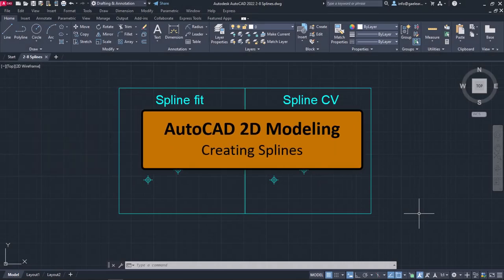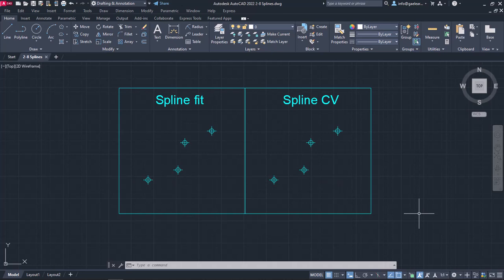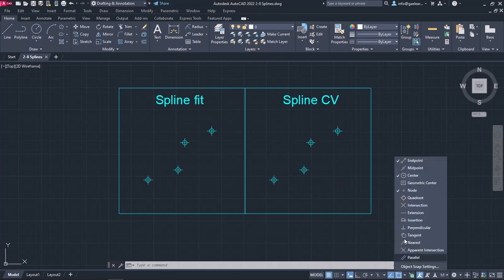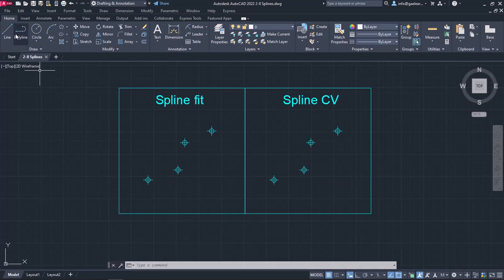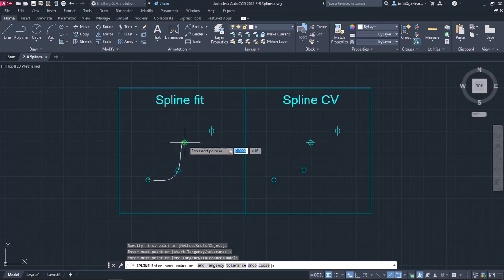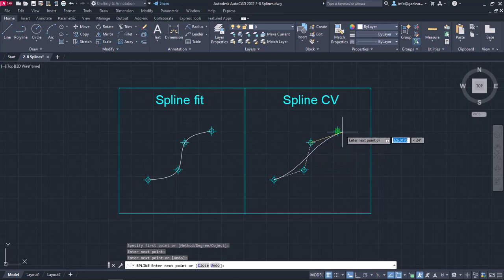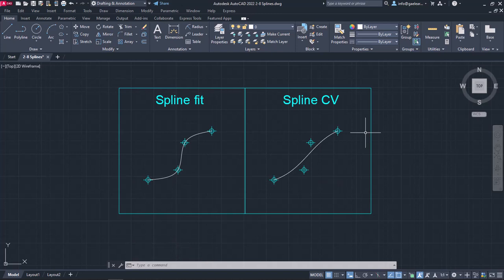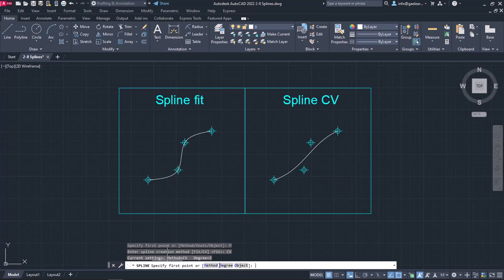2-8 Creating Splines (AutoCAD 2022 Tutorials)